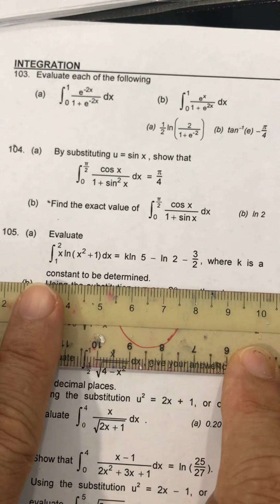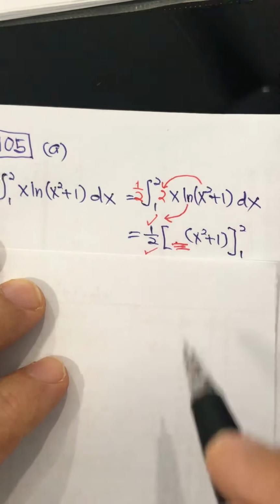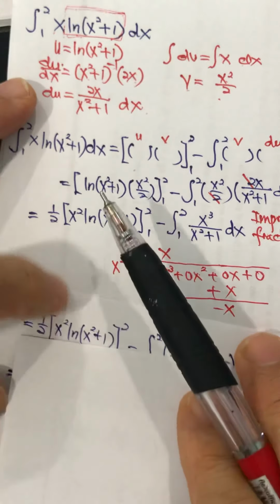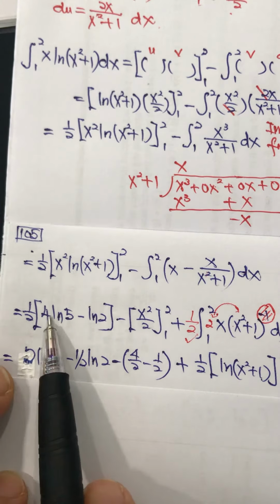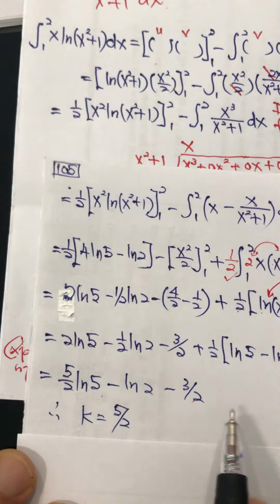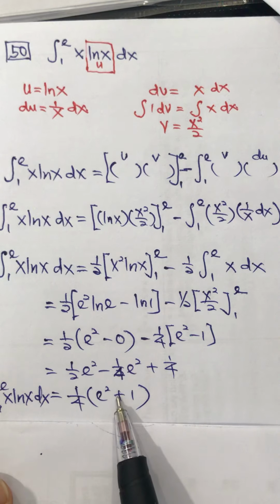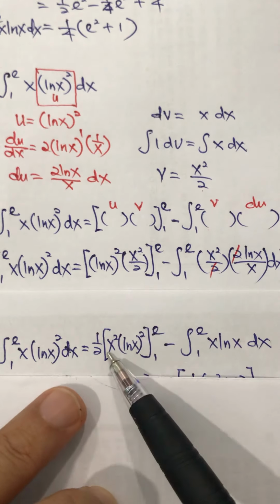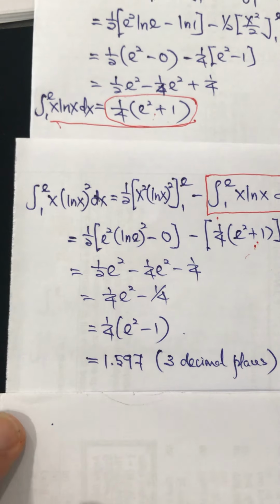Integration by parts 4